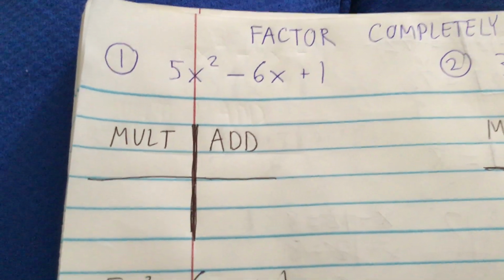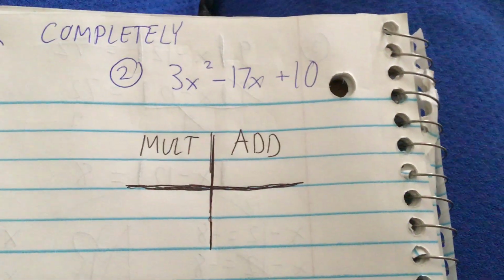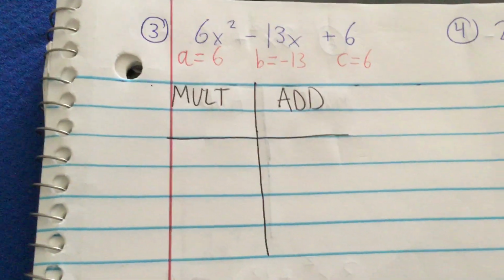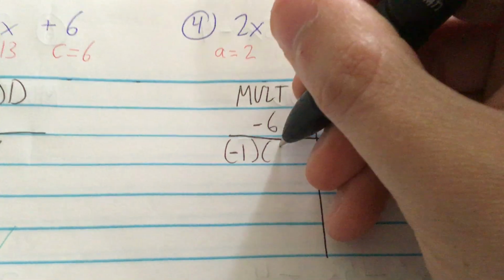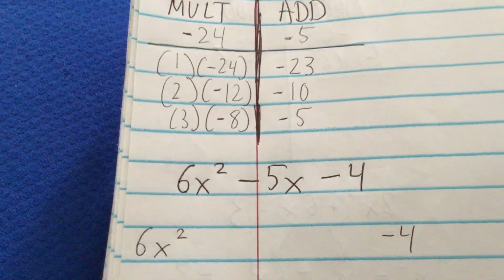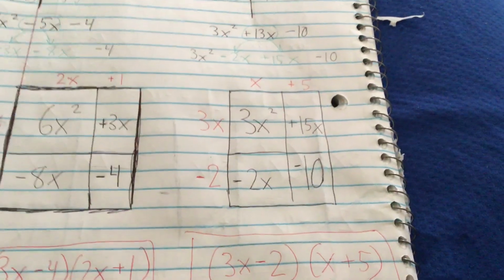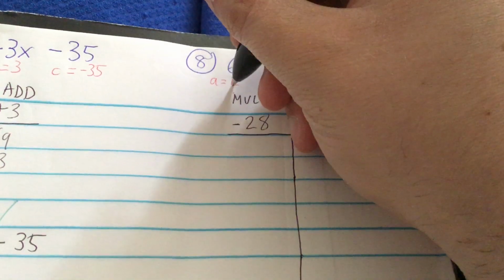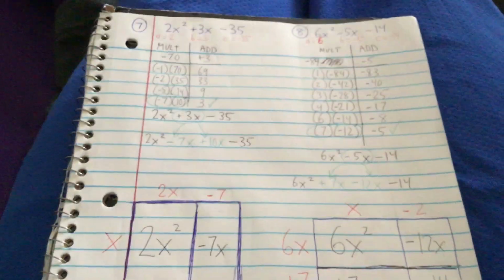ALG 1B: Thurs 4/30/2020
Factoring Quadratic Trinomials (where a does not equal 1)
Eight problems
-negative negative combinations
-positive negative combinations

STEP 1: Find the two whole numbers that multiply to "ac" and add to "b"

STEP 2: Use the winning team to Split The Middle Term

STEP 3: Factor by Rectangle by putting all four terms in their appropriate spots